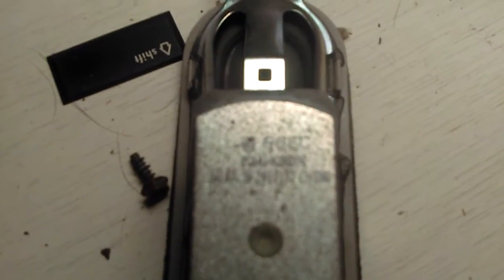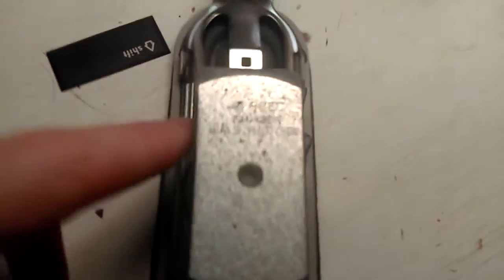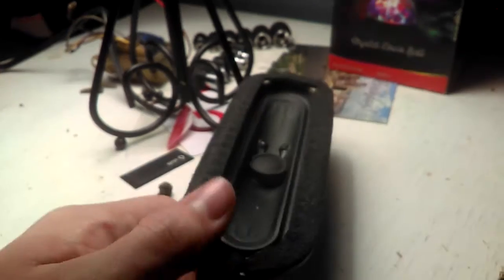GGEC Speaker from a Panasonic Viera Plasma TV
Today we have this typical but also not typical GGEC Speaker. The reason it's not "typical" is because instead of having a spider, it has a rubber pad suspension! Sounds alright for a TV Speaker, however I've heard better. The TV actually had two of these but strangely enough the other speaker was jammed into some metal so I couldn't take it. Funny story is I actually own the bigger version of this TV, and the speakers sound pretty nice in it! However they are bigger so there is a difference.
Full magnet stamp: (G) GGEC L0AA14CQ0D04 6 ohms/2.5W 2410193 CHINA